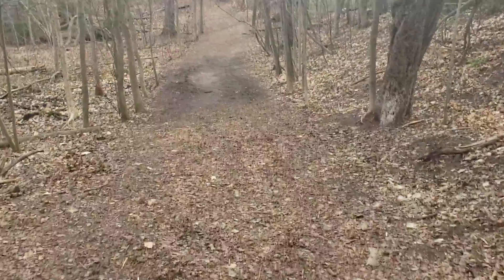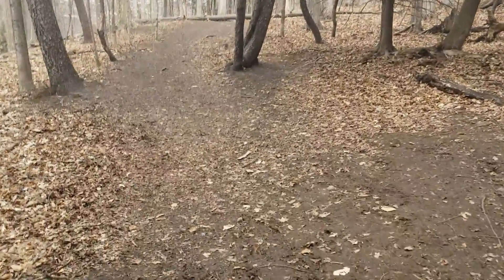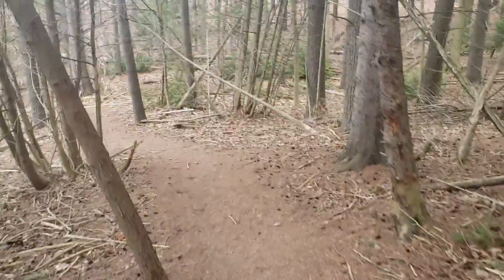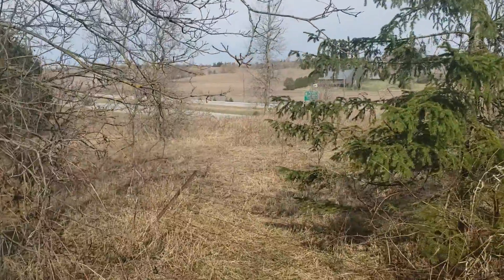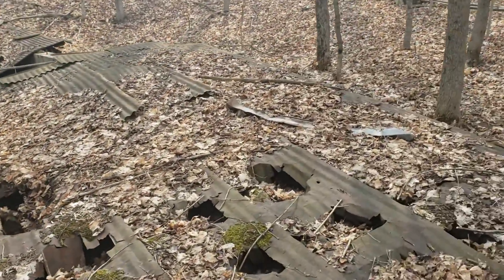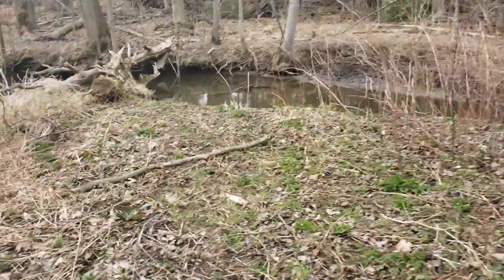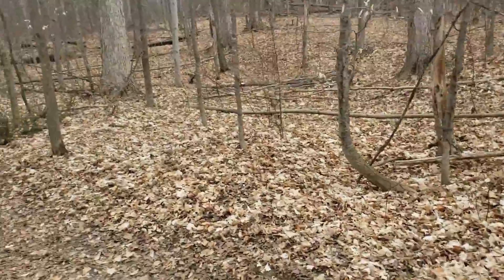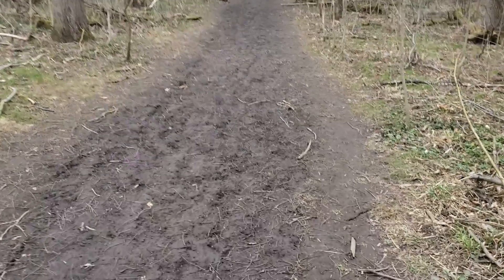Crown Land Trail | vLog #14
One of the most unique places I've explored.  You can call it urban exploration and I didn't expect to find here whatsoever.

Lots of unknown and mysterious artifacts that keep me motivated searching for the next ones!

urban exploration,ruins,artifacts,unique place,adventure time